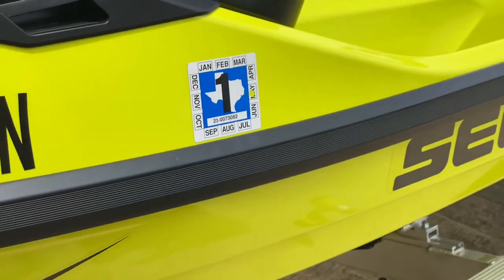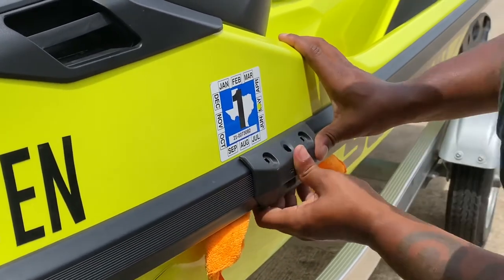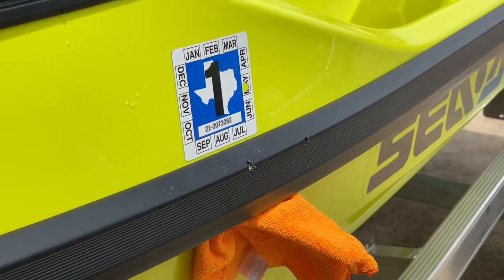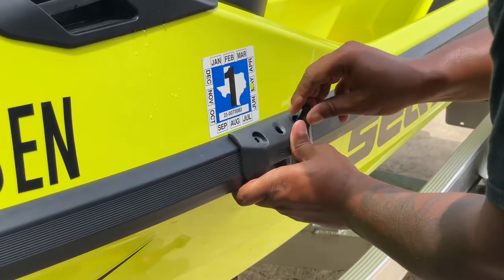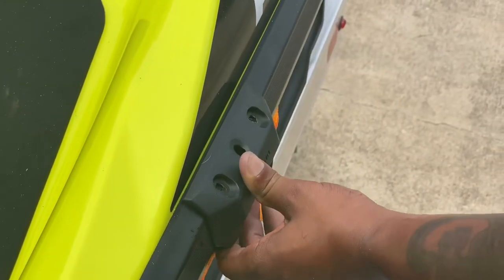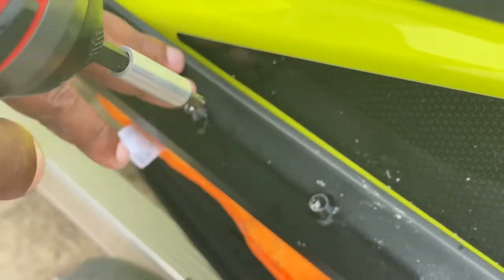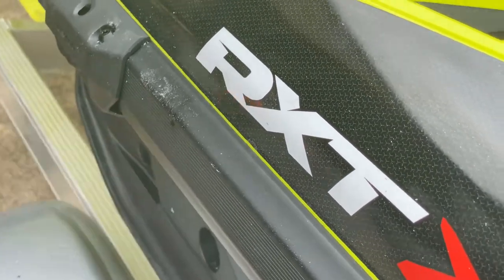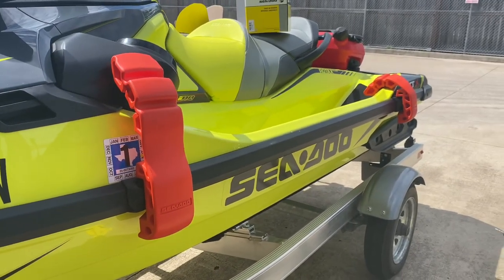Diy install seadoo RXTX 300 fender bumpers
7/32 size drill bit. This is the process to install the bumpers on all seadoo.